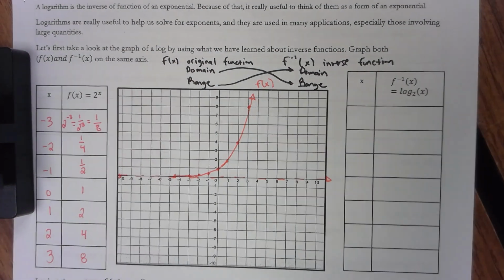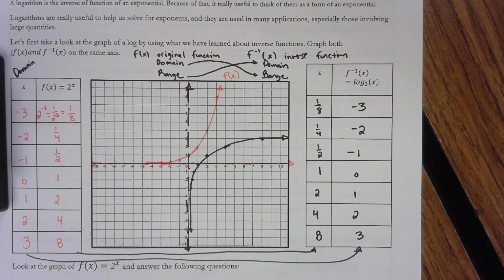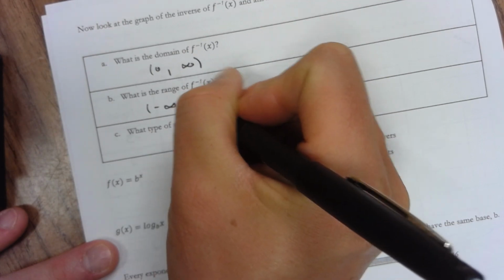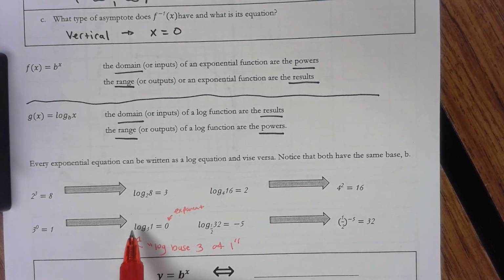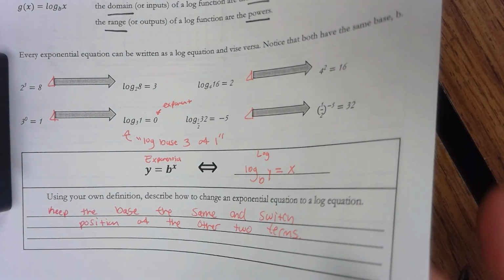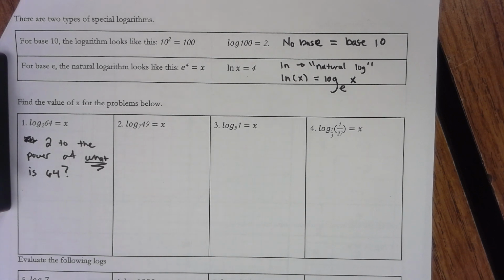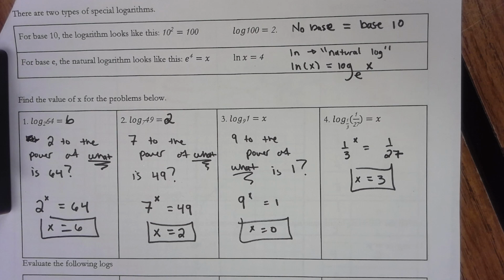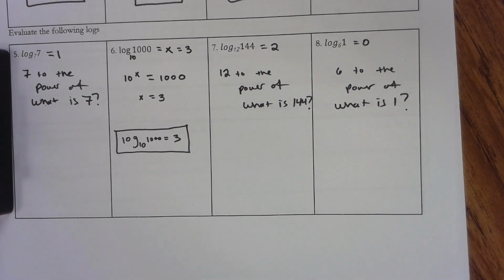7.4 Intro to Logs